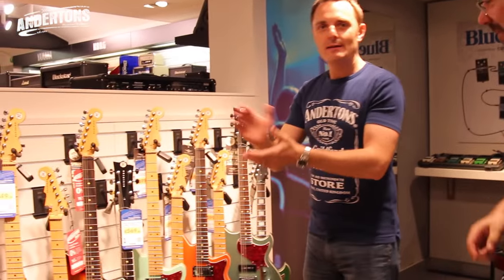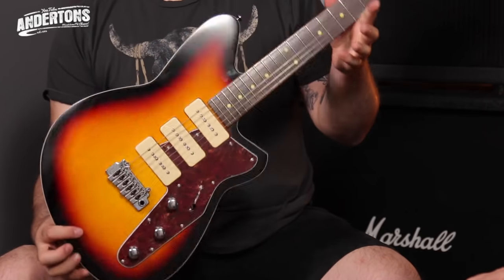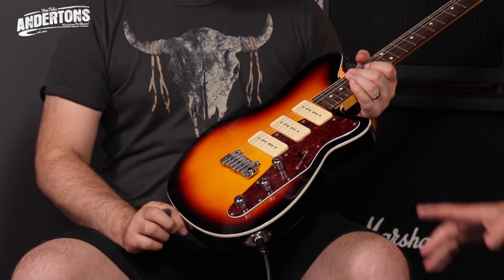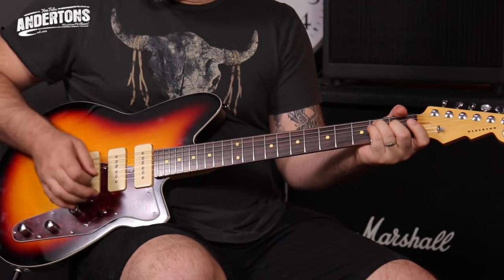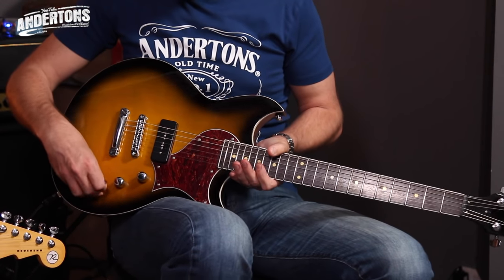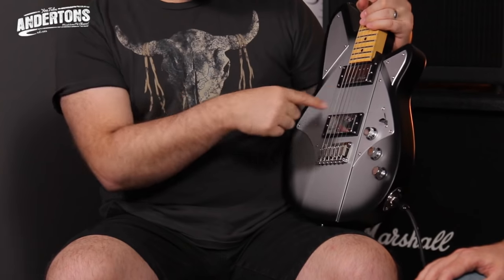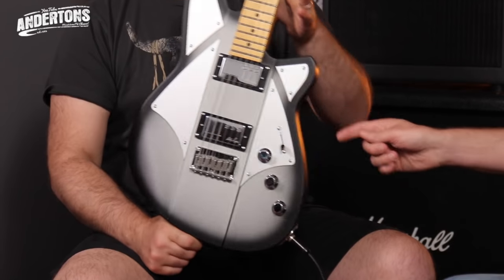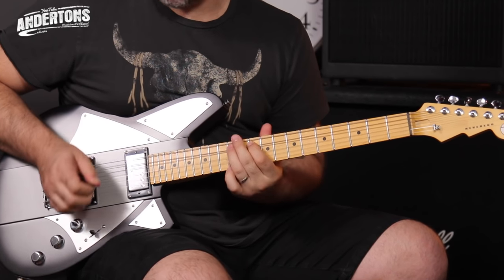Reverend Guitars - will Chappers & the Capt give them their "Blessing"??